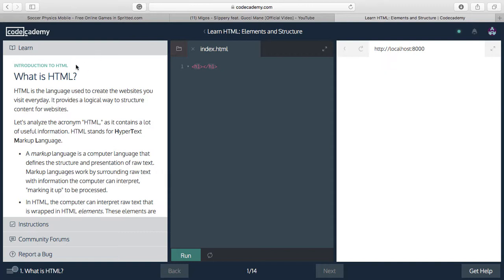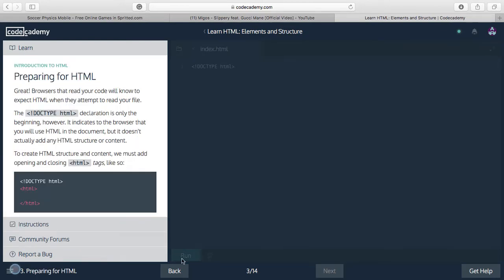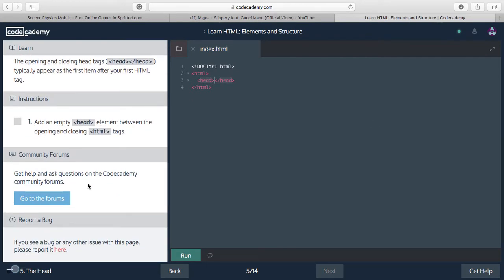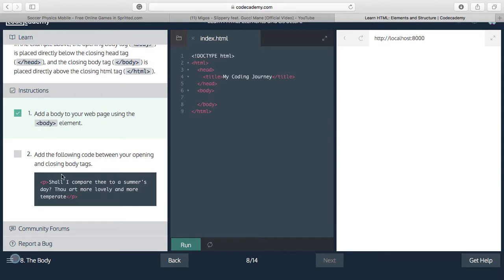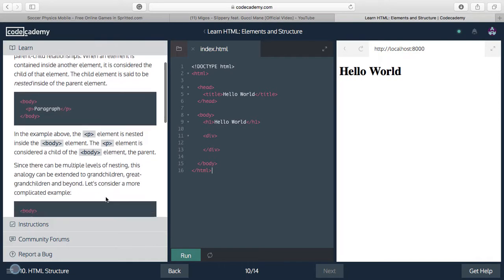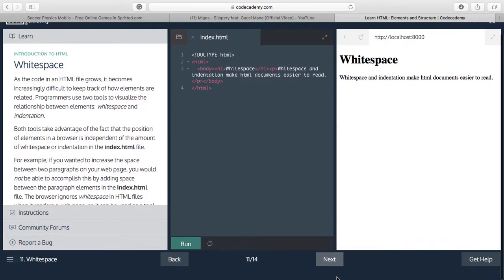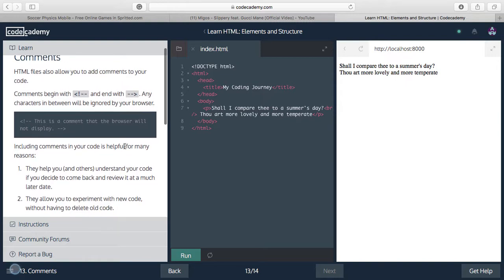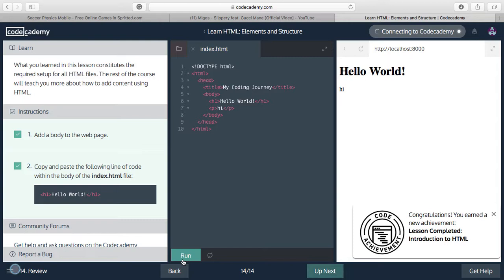Codecademy Learning HTML Tutorial